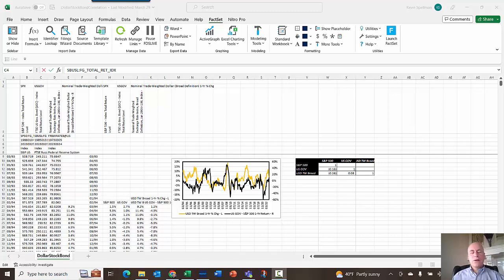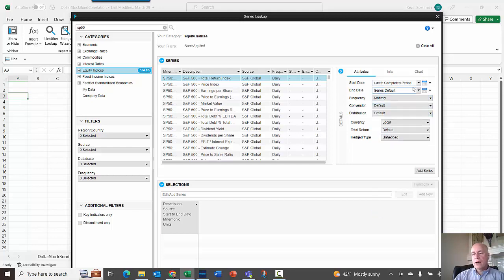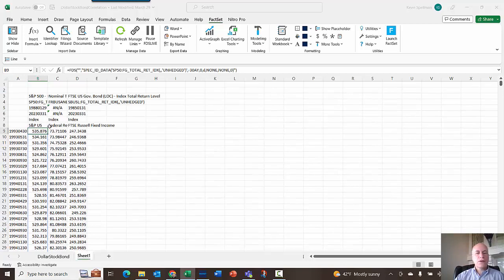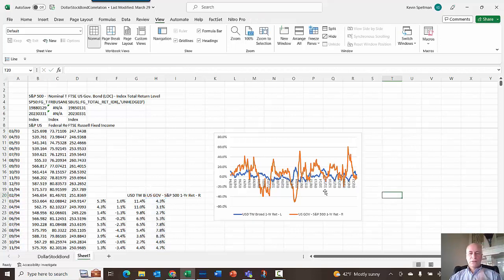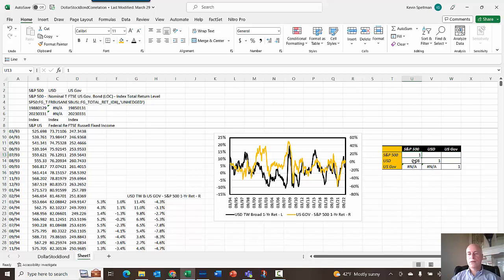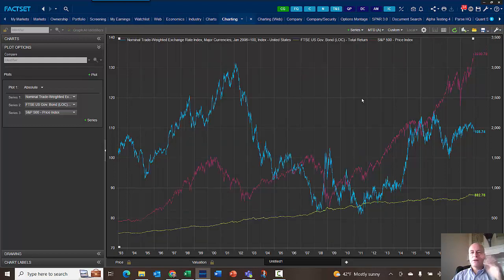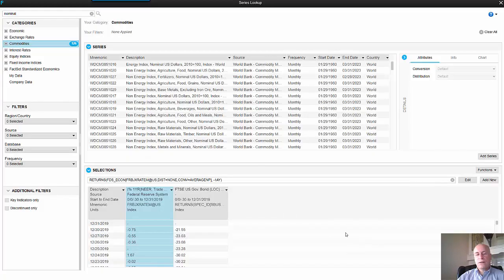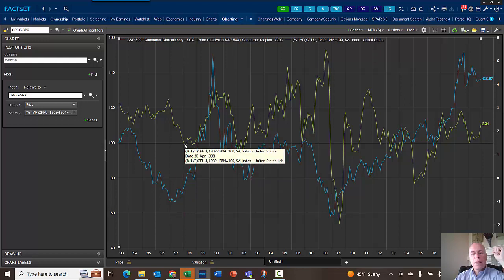Project Macro to Financial Markets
Video on how to download data and use FactSet and Excel to create charts that show the relationship between economic variables and financial variable returns.